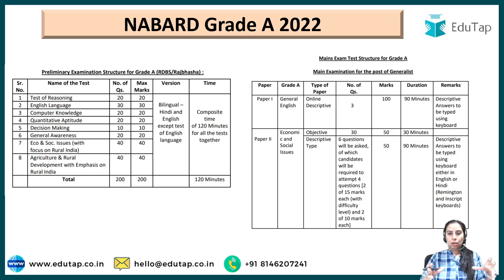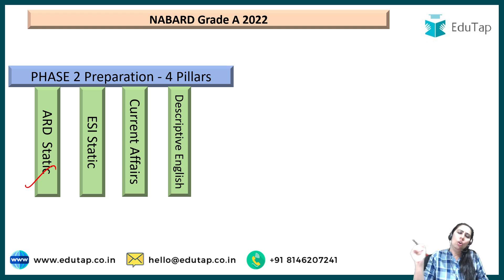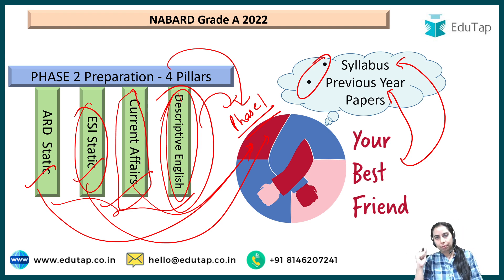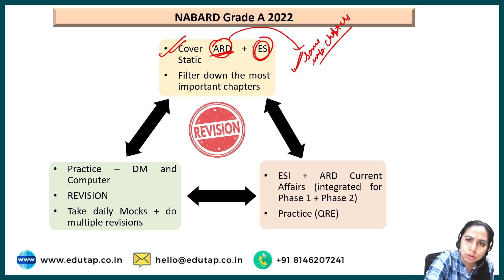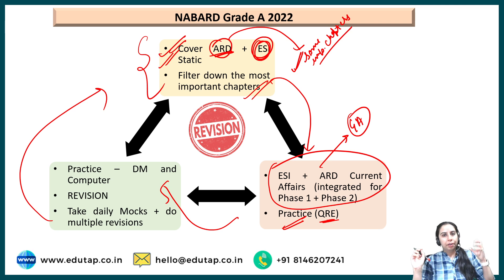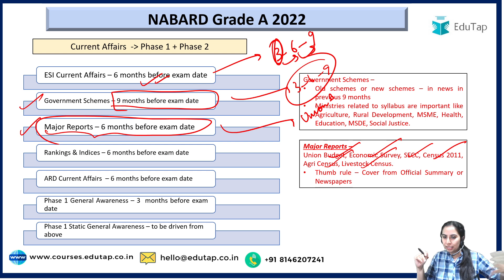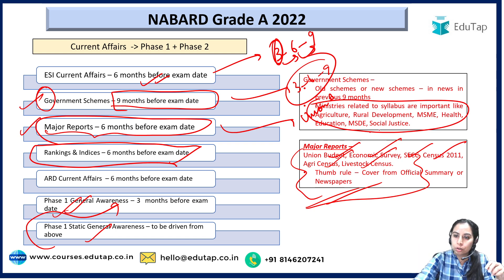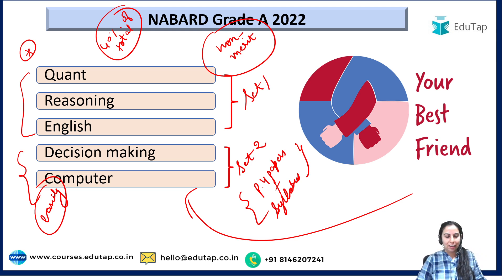NABARD Grade A 2022 Complete Strategy For Beginners | Preparation & Guidance NABARD Grade A Exam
This session is about the NABARD Gr A Complete strategy for Beginners, in which Preparation and Guidance has been discussed by RIttika Ma'am.